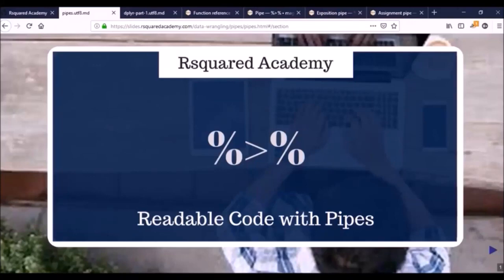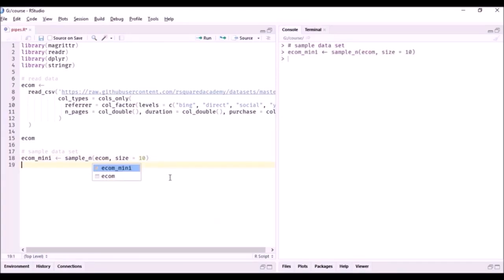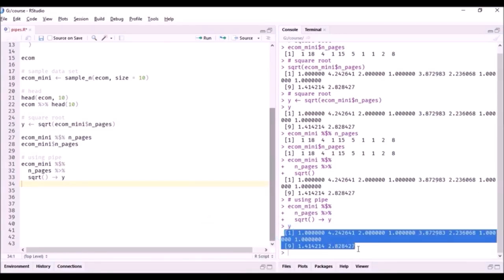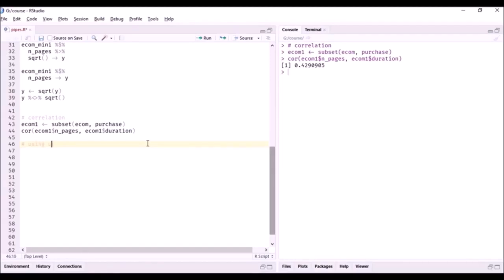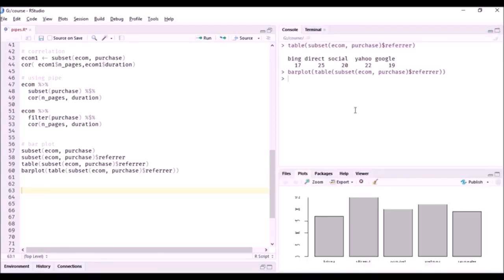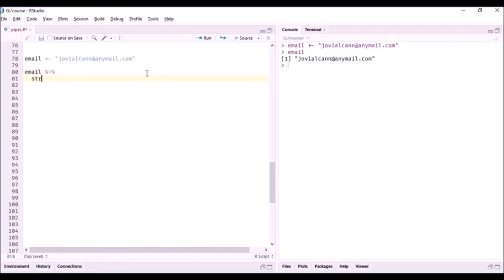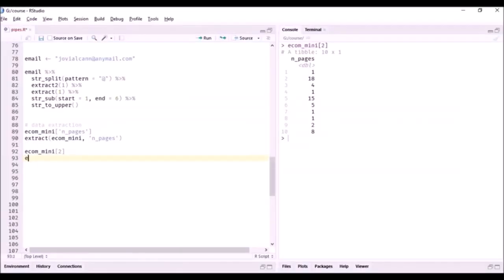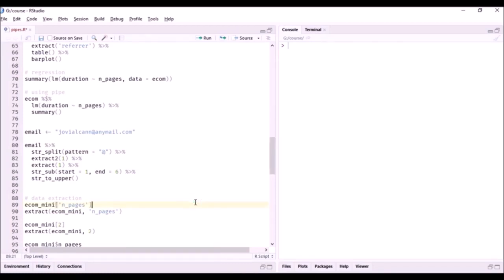Introduction to magrittr R Package - Write Readable Code with Pipes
In this tutorial, you will learn to write readable R code using the magrittr package. You will explore the 3 different types of pipe operators using different examples.